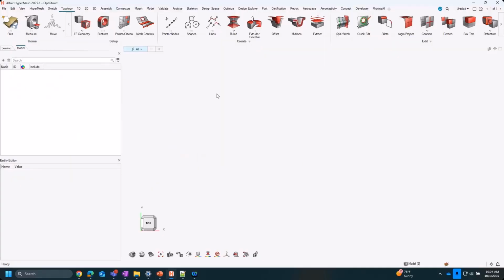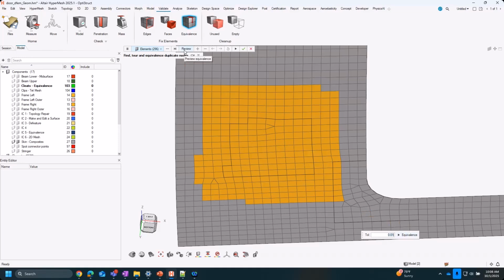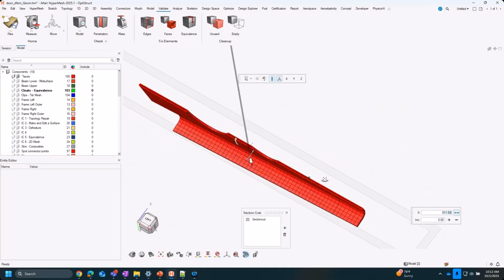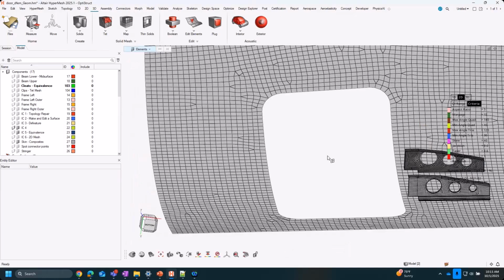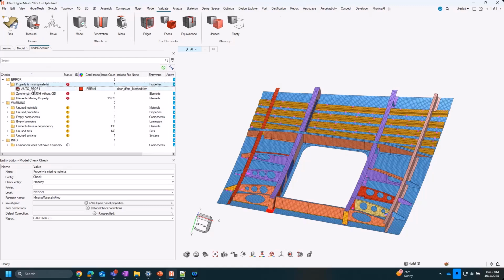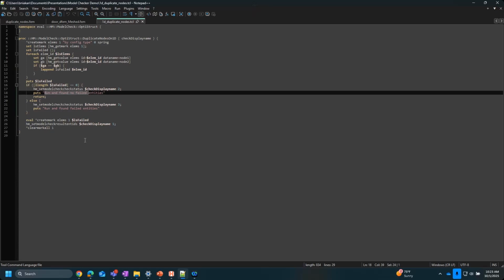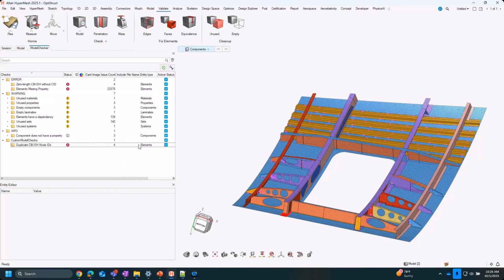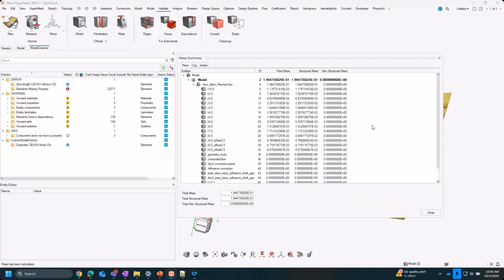ACBS Session 18 - HyperMesh Model Checker & Validation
In this demonstration, we’ll cover various tips and tricks for checking your model for potential solver errors and how you can create your own model checks with scripts. We’ll also show various methods for checking mesh connectivity.